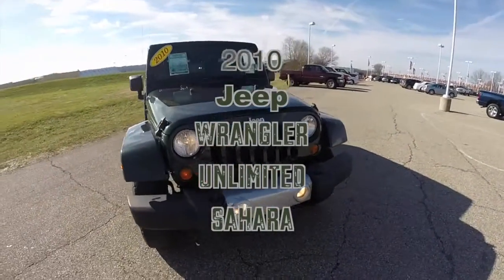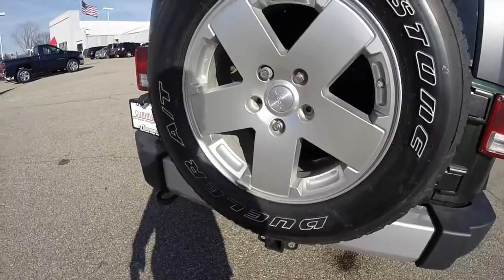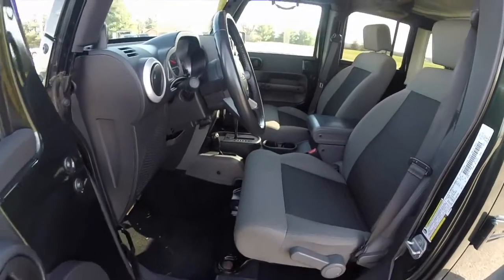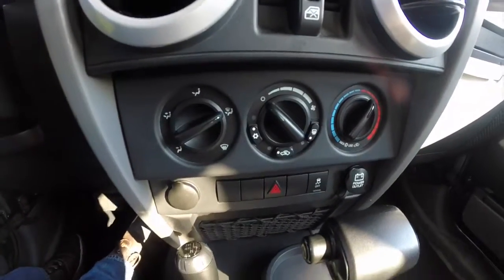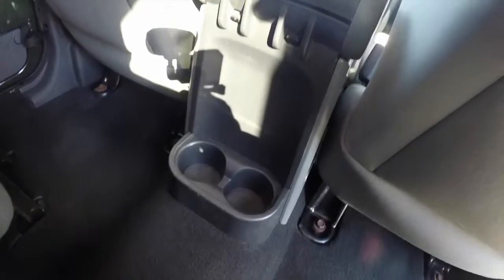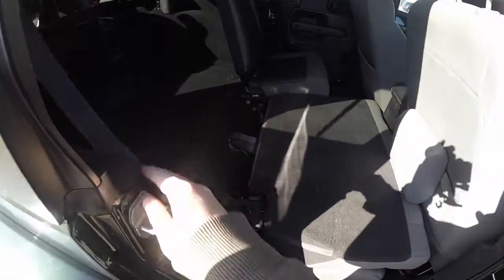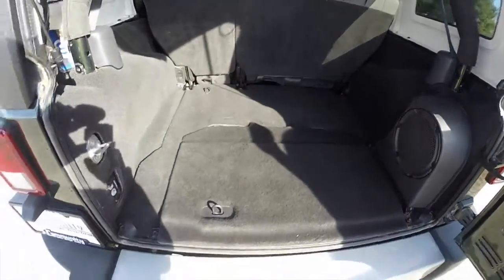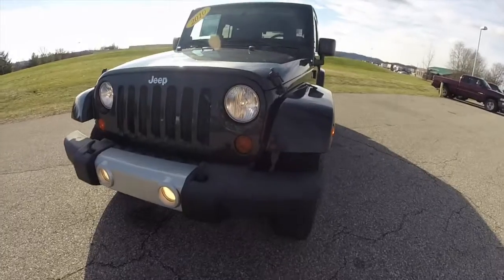2010 Jeep Wrangler Unlimited Sahara Black Martinsville, IN | 4 Door Hardtop | P10007